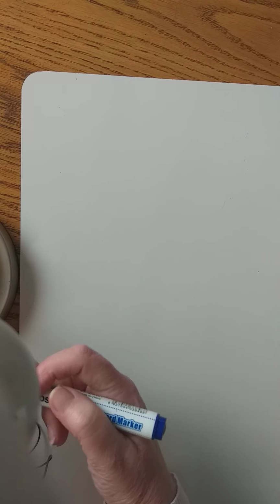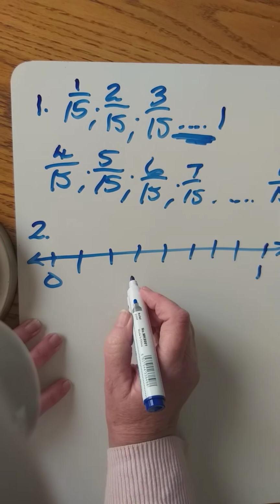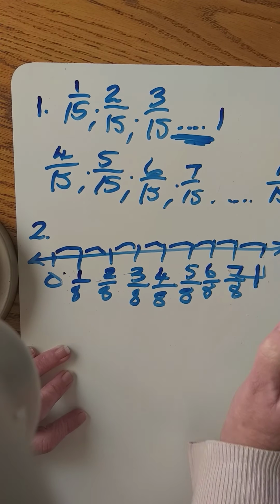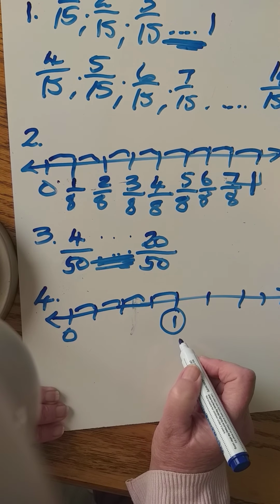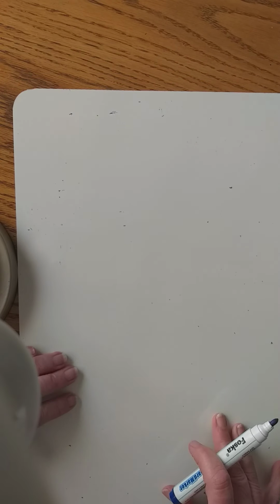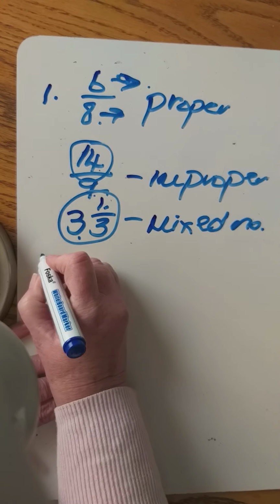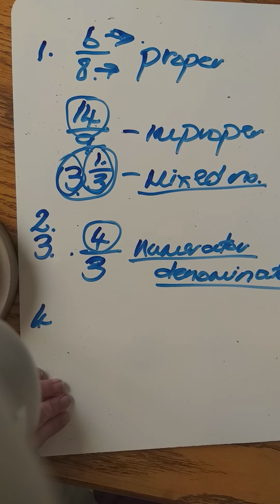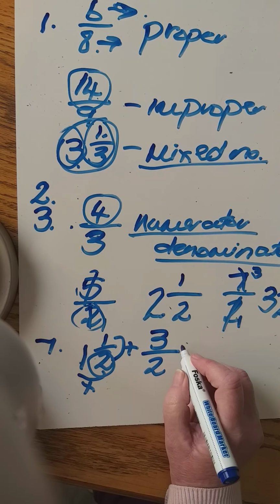IPS Maths gr 7Fractions video 1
counting in fractions, converting improper fractions to mixed numbers